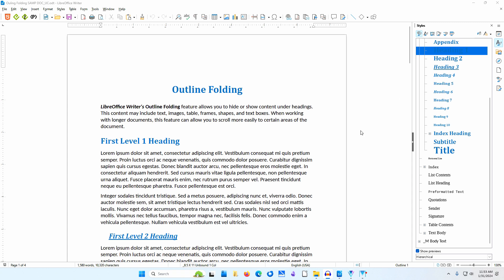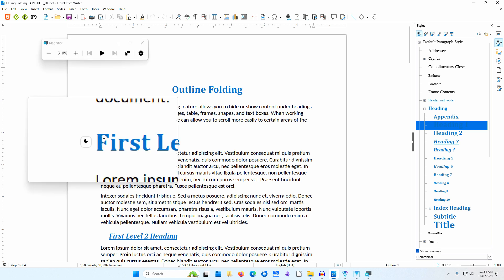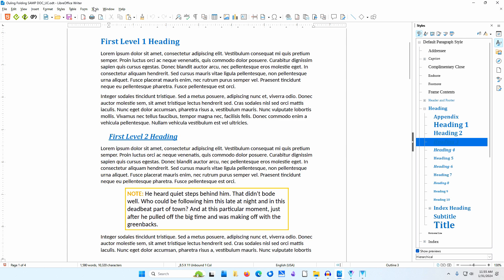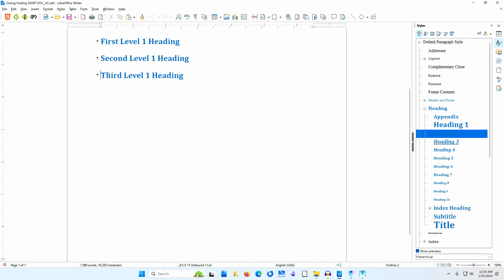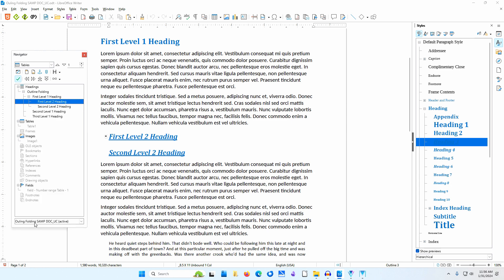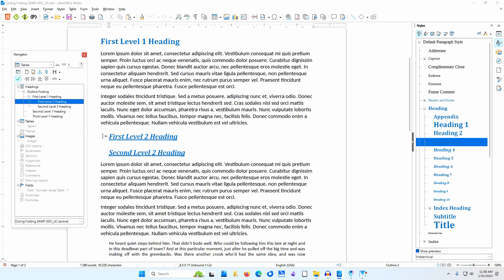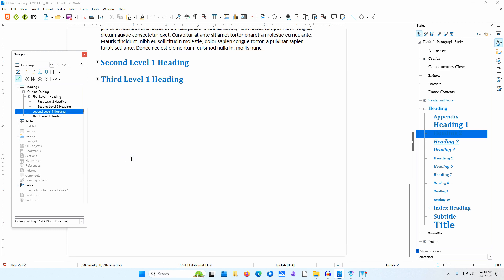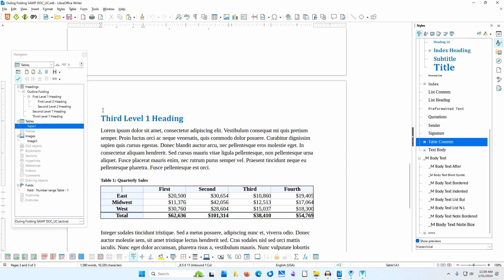How to use Outline Folding in LibreOffice Writer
Outline folding allows you to hide or show content under headings in LibreOffice Writer. You can simplify the looks of the document you are working on by hiding the content between headings making it easier to scroll between the headings. You can show the content again when you want to work on it.

My courses present video lessons centered on specific areas and present them in a more structure format of progression to make learning easier. Check the content listing to see what lessons are covered in each course.